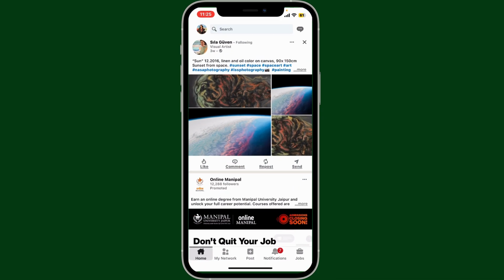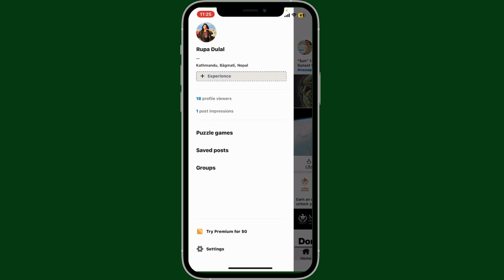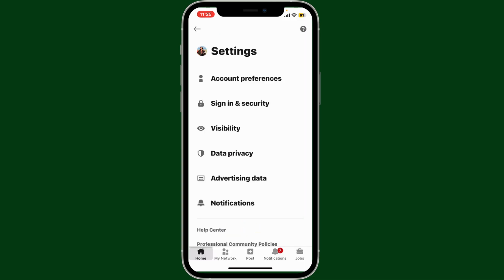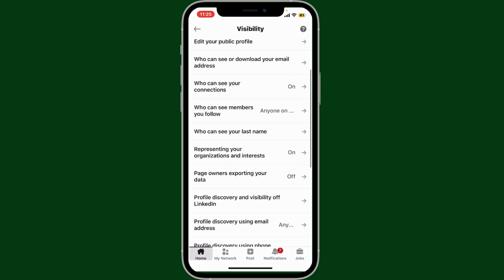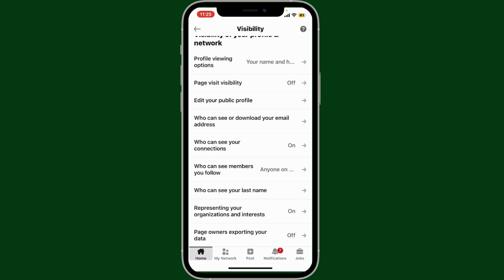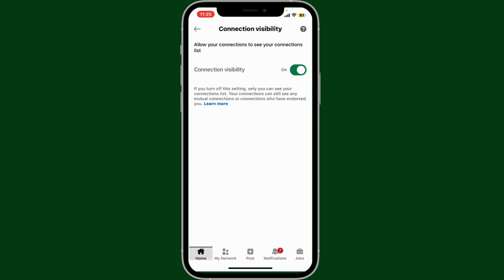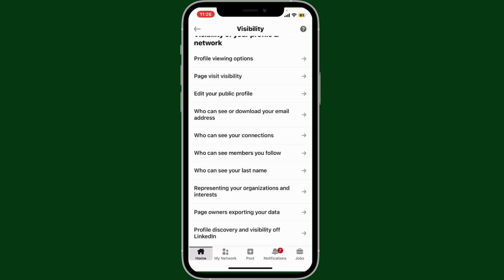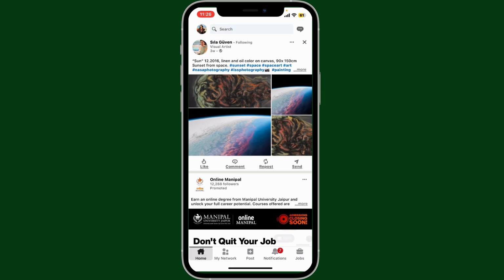How to Hide Connections on LinkedIn? Keep LinkedIn Connections Private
Want to keep your LinkedIn connections private? In this tutorial, I'll show you how to hide your connections on LinkedIn step by step. Whether you're job hunting, networking, or simply prefer privacy, this guide will help you adjust your LinkedIn settings to control who can see your connections. Watch till the end to learn how to enhance your LinkedIn privacy settings easily!